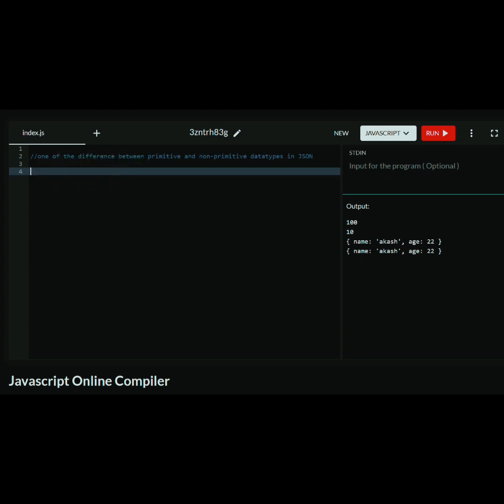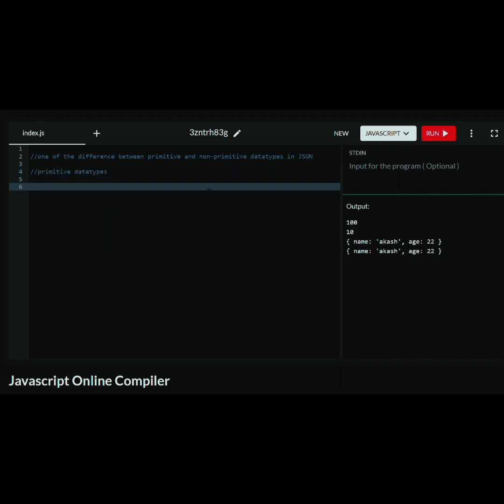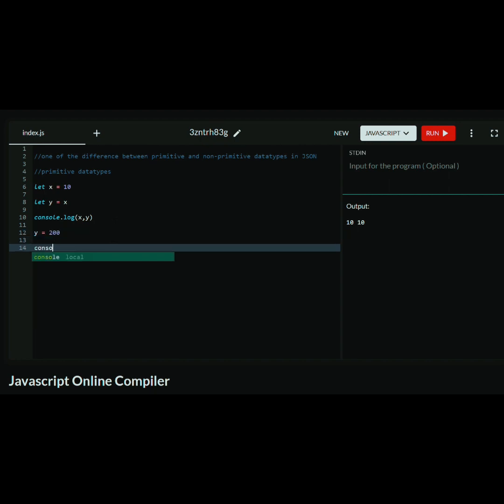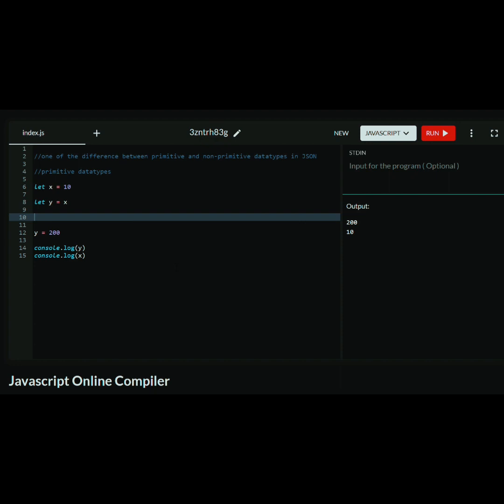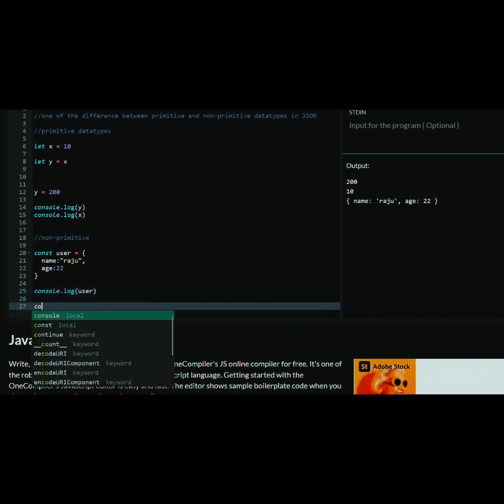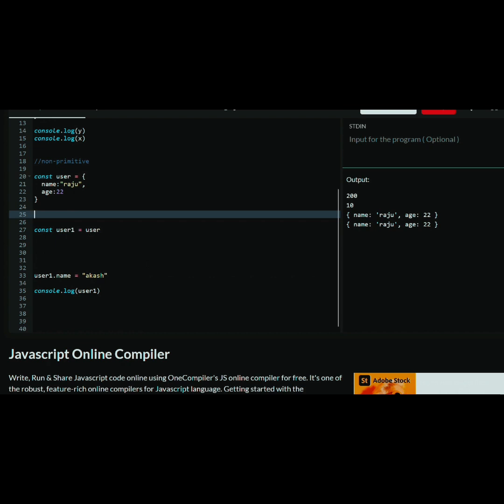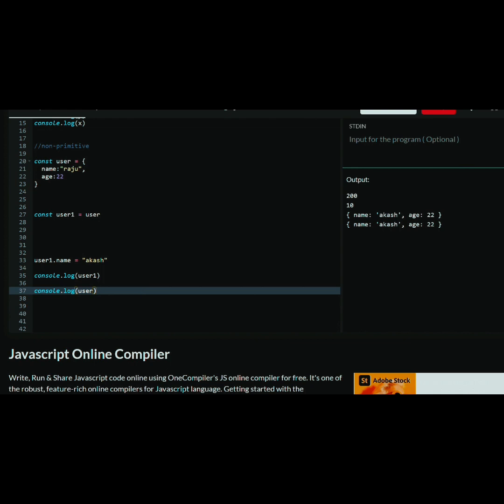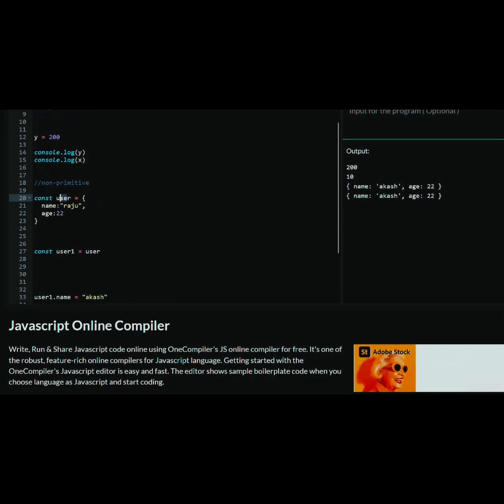Important concept of non-primitive datatypes in javascript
Understanding one of the important concept about non-primitive datatypes in javascript with explaination and example.